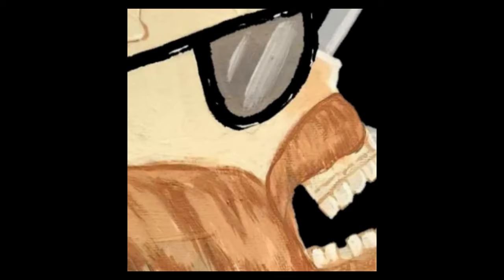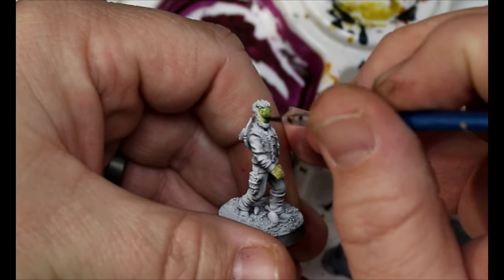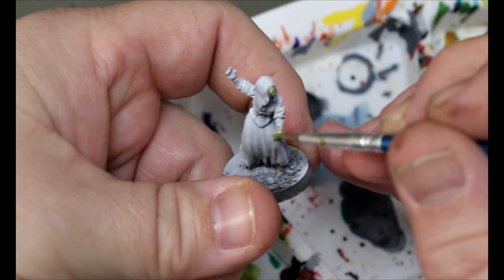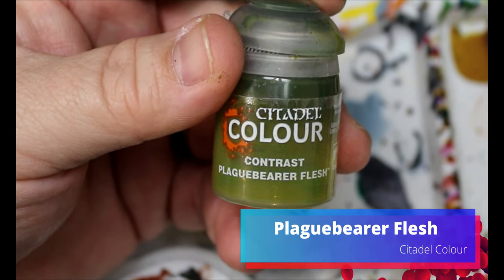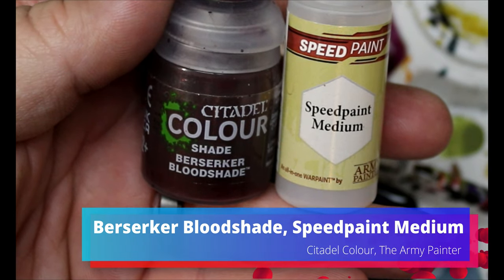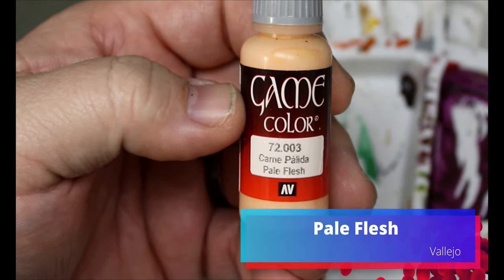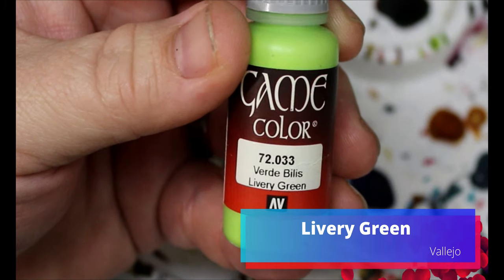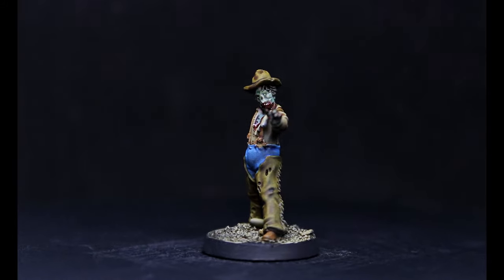How To Paint Zombie Skin Easily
Today we will be going through some very easy recipes for Zombie skin and dead flesh.